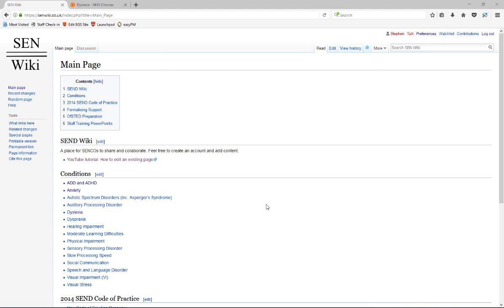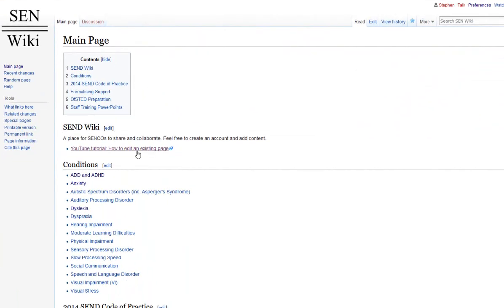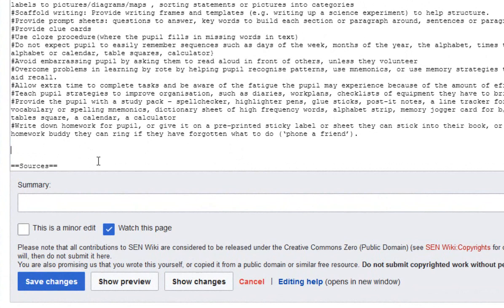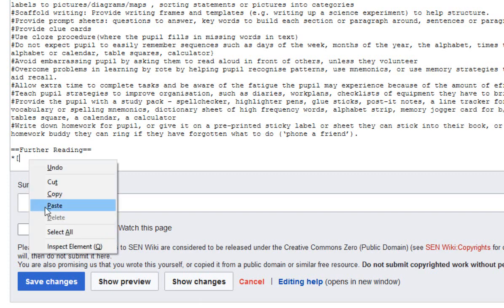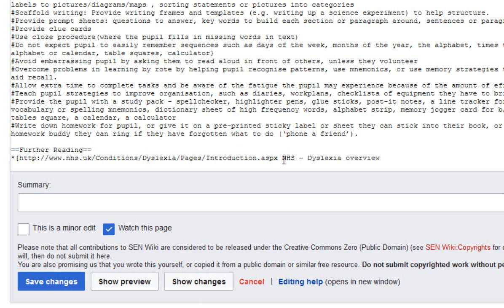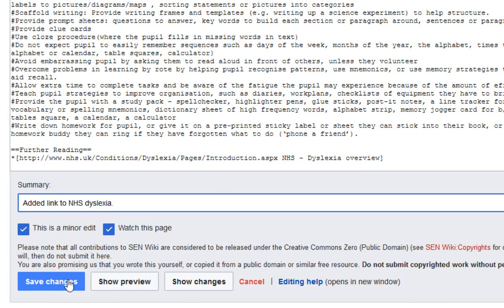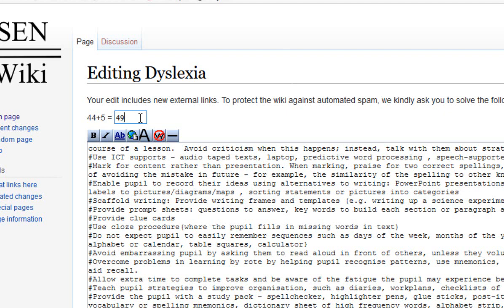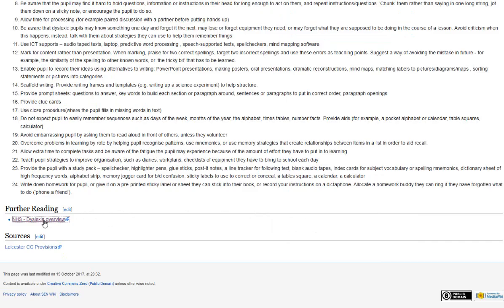SEN Wiki - Adding a link to an external website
How to add links to other SEND pages to articles on SEN Wiki